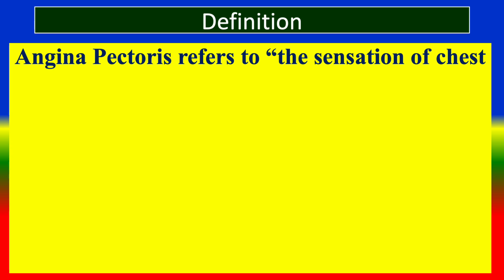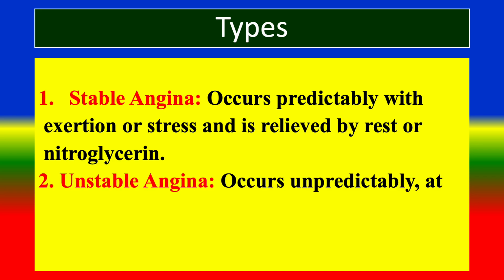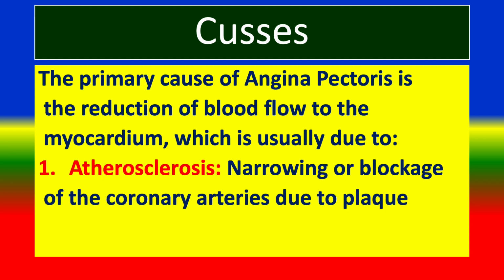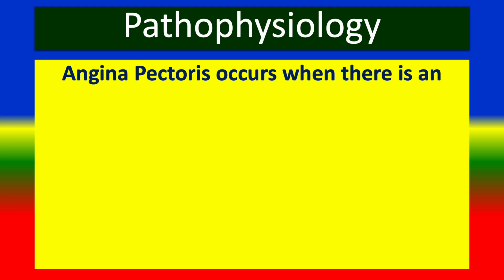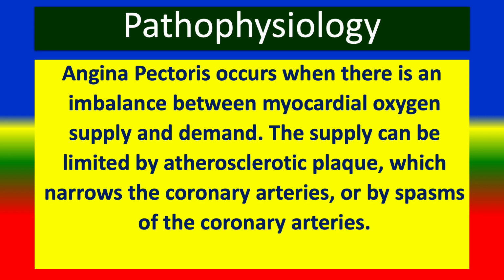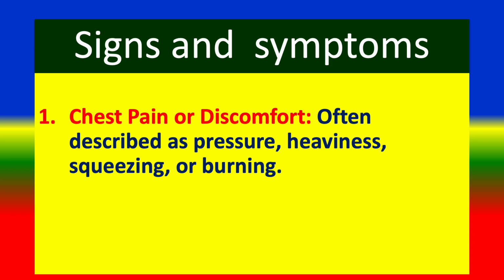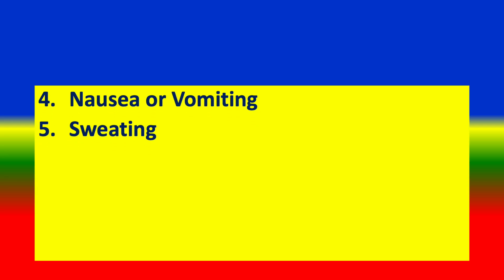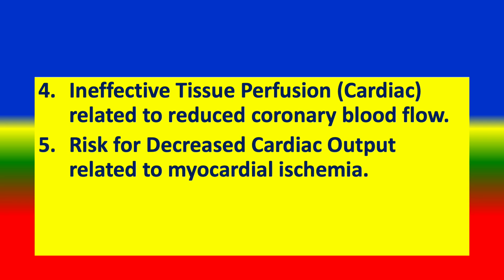ANGINA PECTORIS - Definition, types, causes, pathophysiology, signs & symptoms, medicine